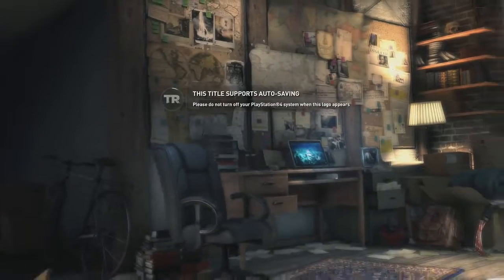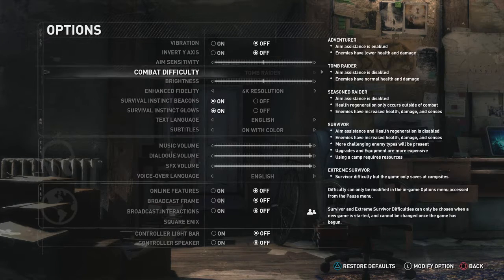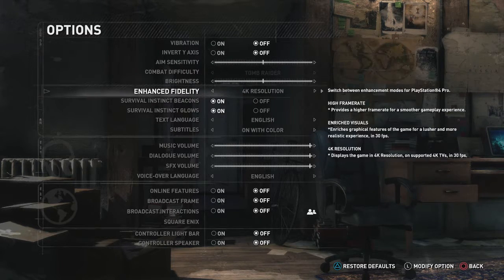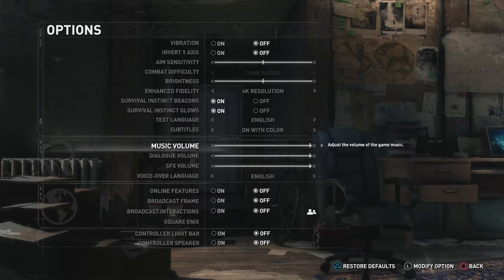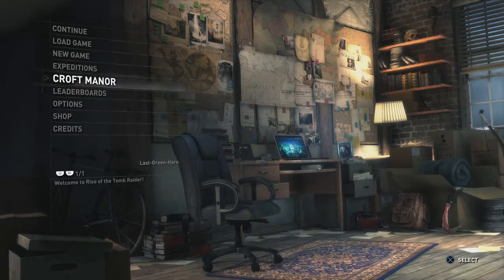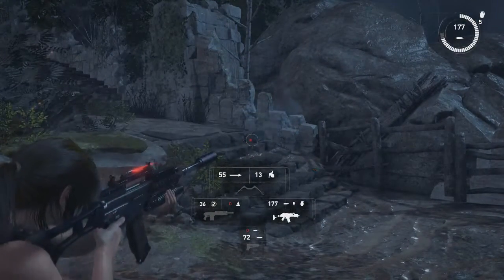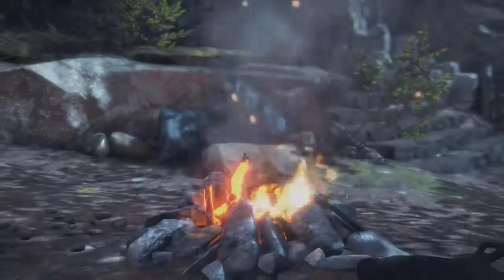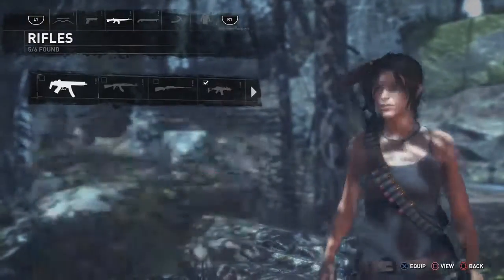Rise of the Tomb Raider: 20 Year Celebration (Unboxing/Breakdown/Demo)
A Rise of the Tomb Raider: 20 Year Celebration Unboxing, Breakdown and Demo video.

(Unboxing Song)
"Rise Of The Tomb Raider - Rise of the Tomb Raider"